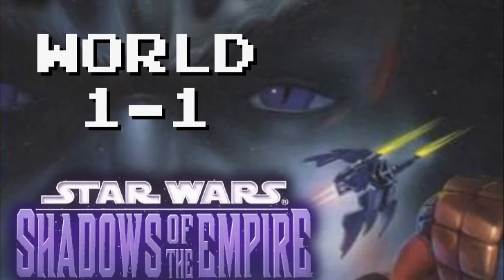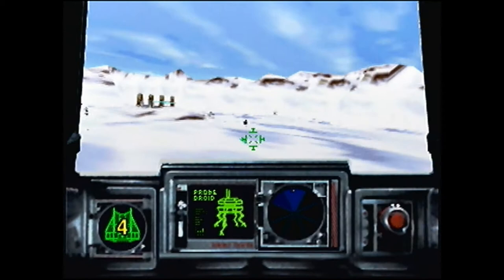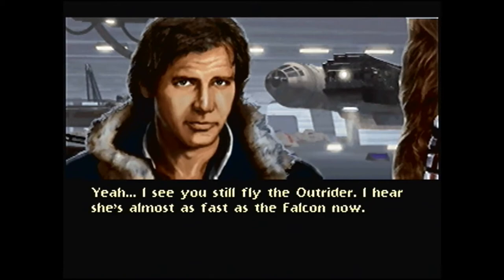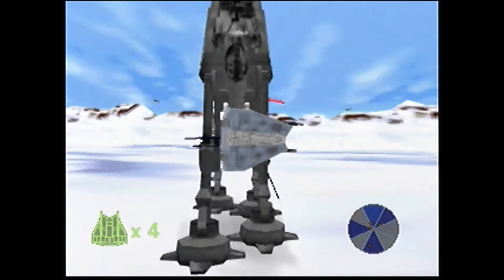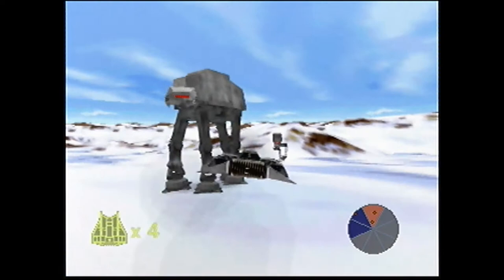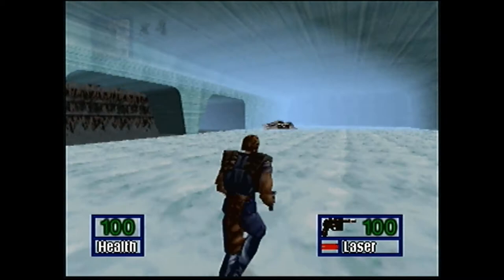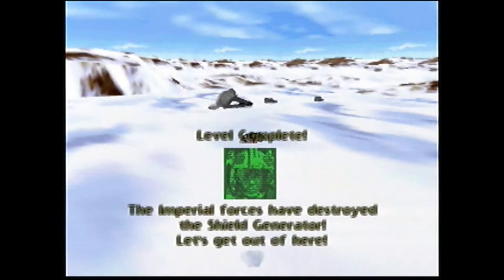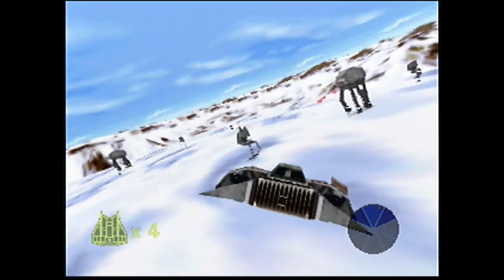World 1-1: Star Wars: Shadows of the Empire (N64)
Welcome to World 1-1, where I analyse the opening sequences from a wide range of games, and look at what makes them work -- or not work! Today we're looking at Star Wars: Shadows of the Empire, and it's opening level - the Battle of Hoth! It's pretty much my favourite Star Wars battle sequence in playable form - and back on the N64, it was pretty darn awesome =)

Want to hear my opinions condensed down to 140 characters?